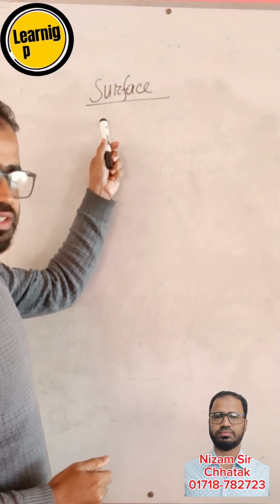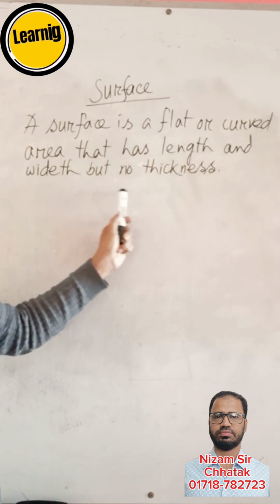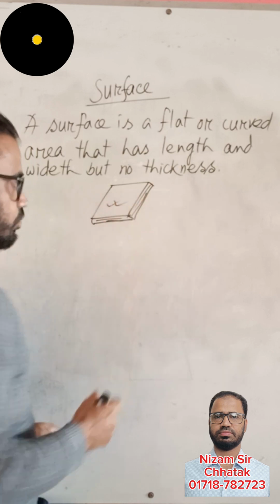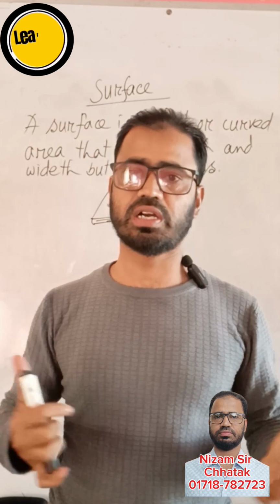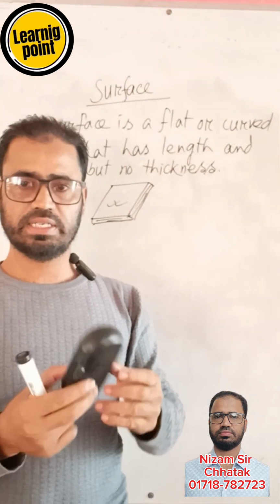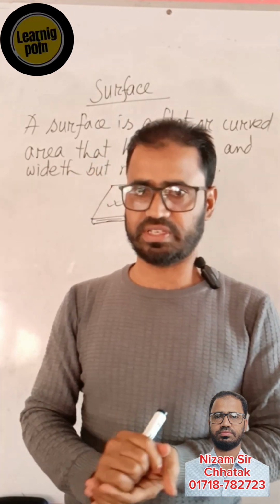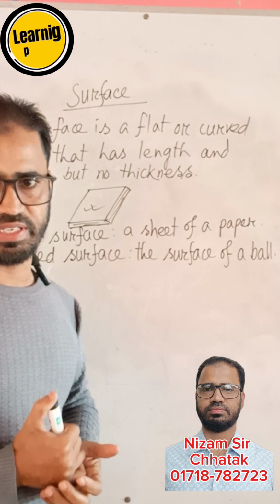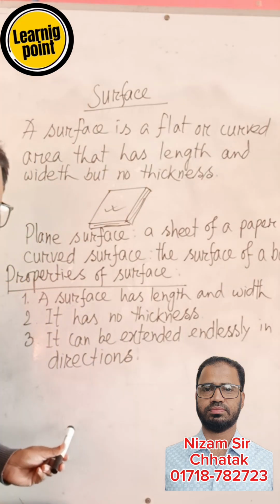What is a surface?easy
In this tutorial, I am going to present the easiest definition and the way to draw surface, its definition and its properties so that our young learners can learn them easily. in this video I am going to discuss about Ray.